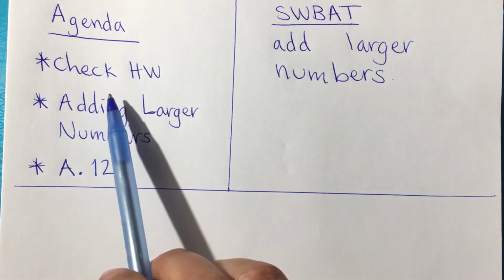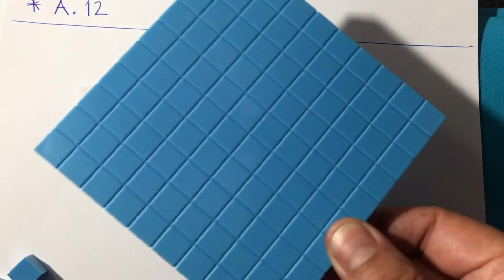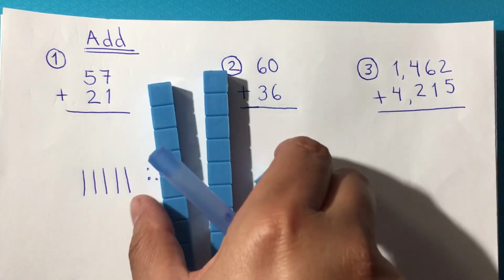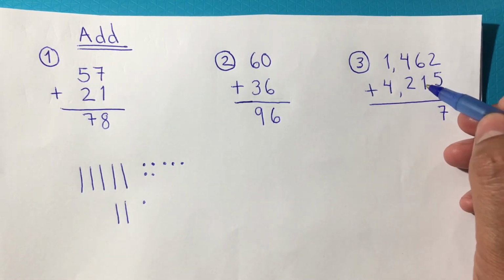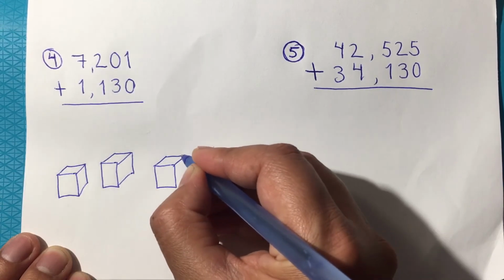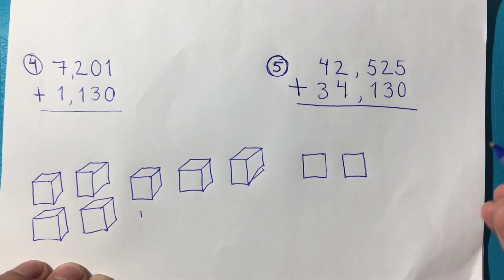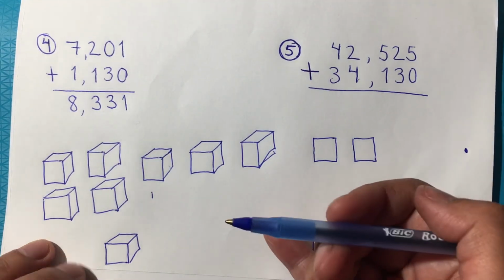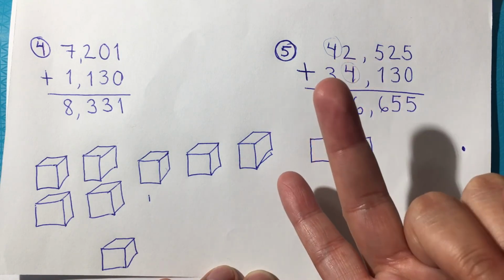A.12 Adding Larger Numbers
Students will be able to add larger number